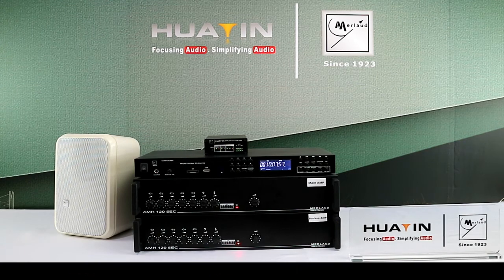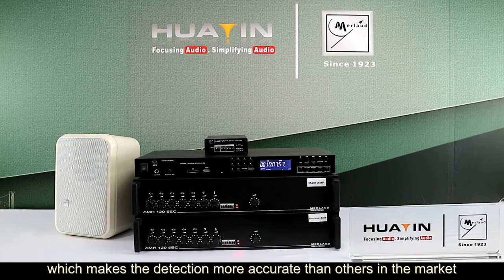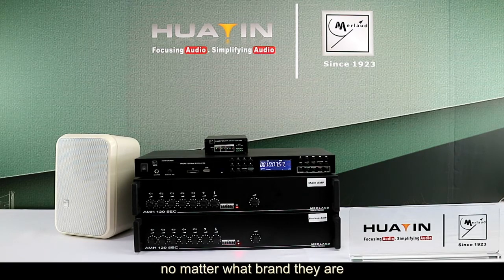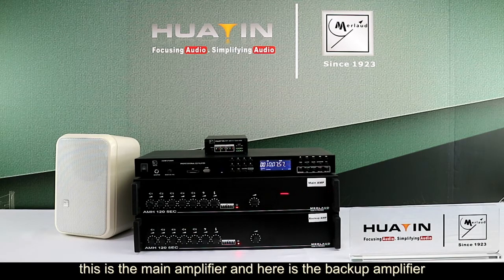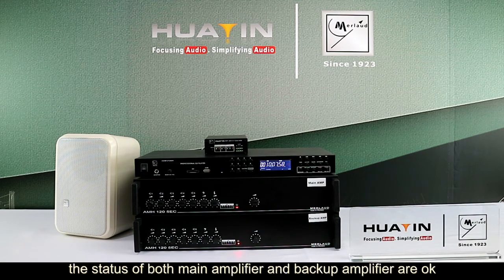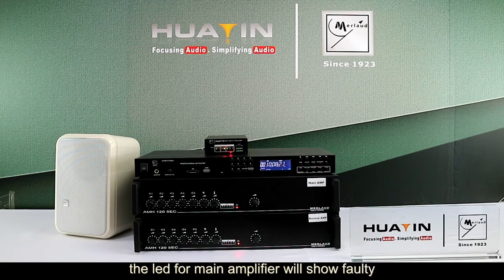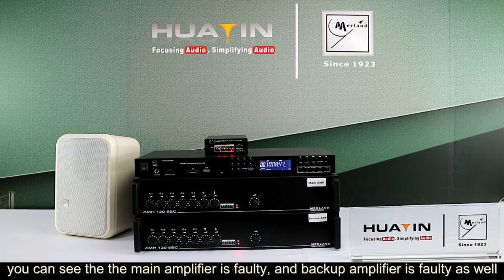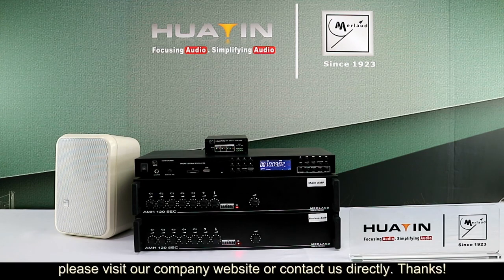Amplifier auto switch(amplifier backup) for IP PA system or Analog Public address system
One duty/one standby.
Detect the amplifier via both the audio and 100V output at the same time.
The sensitivity of detected audio can be up to -60dB, which makes the detection more accurate.